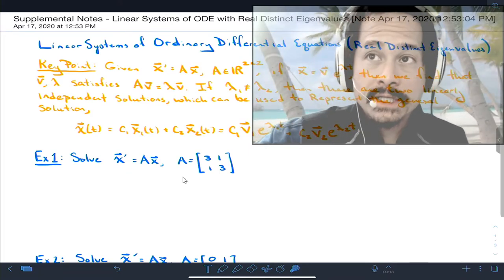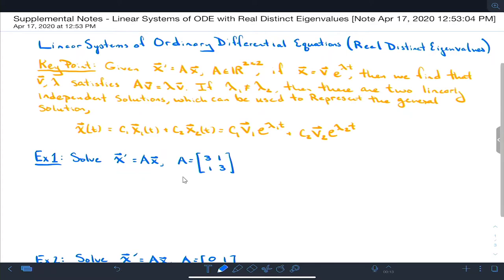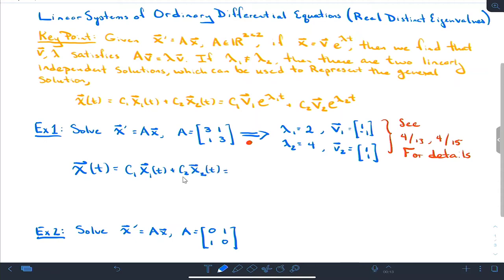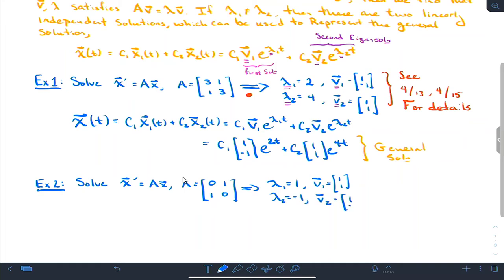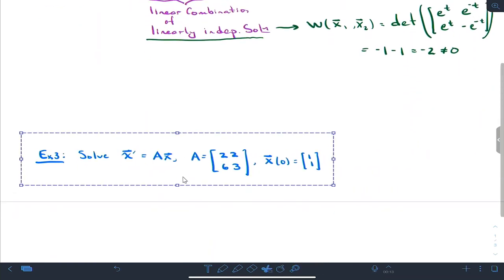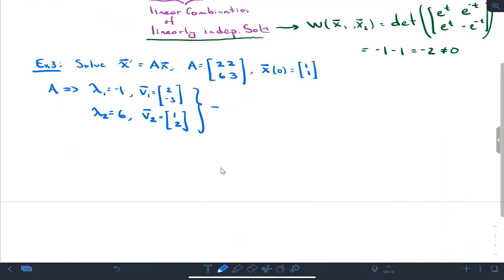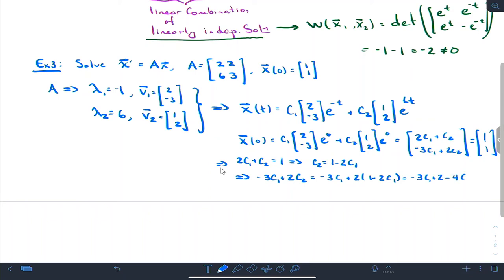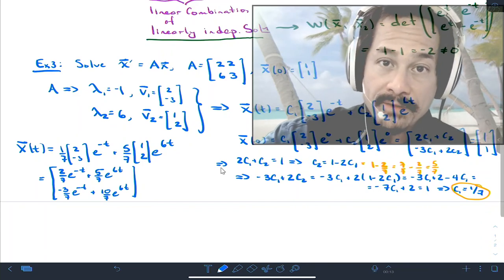Real distinct eigenvalues - Systems of ODE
Real distinct eigenvalues